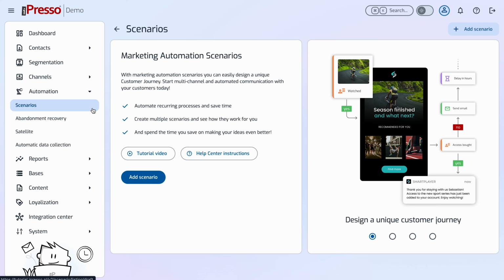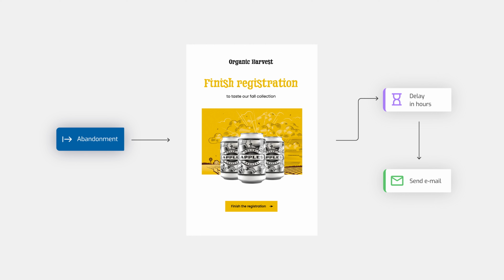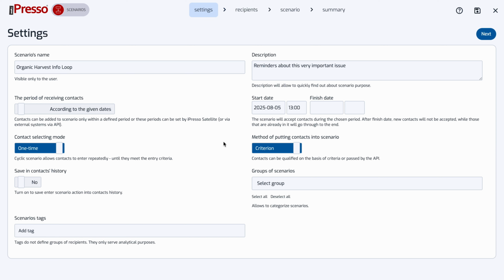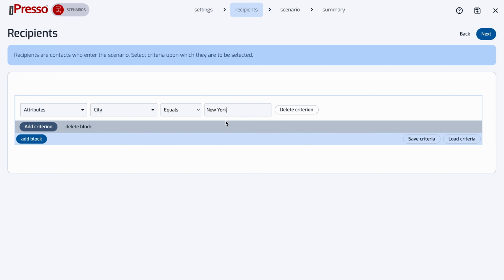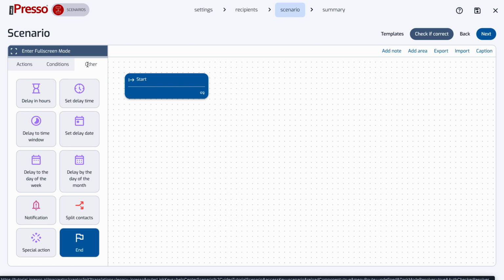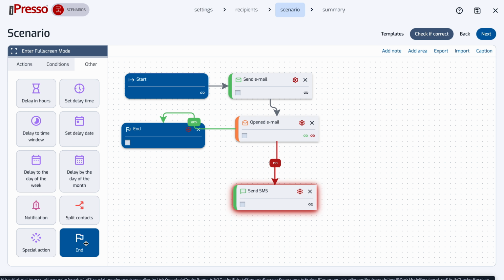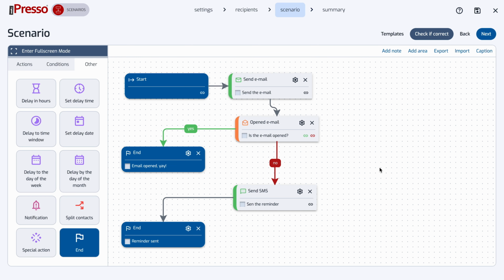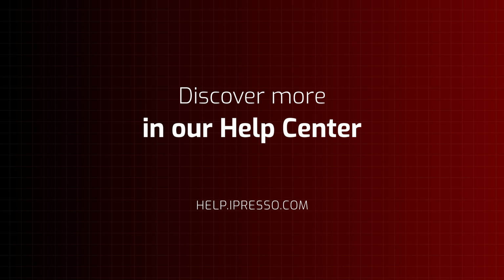First steps | #4 | Creating the first marketing automation scenario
Marketing automation scenarios are the essence of the iPresso platform.
A well-written marketing automation scenario will allow you to communicate with your customers multichannel and respond to any type of action they take.
The possibilities are virtually endless - so start doing better marketing and create your first scenario!